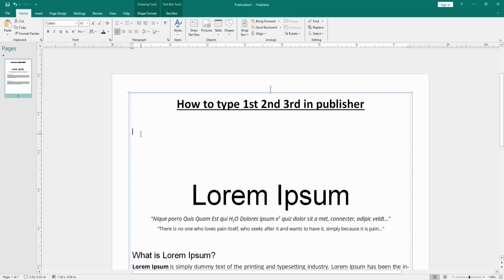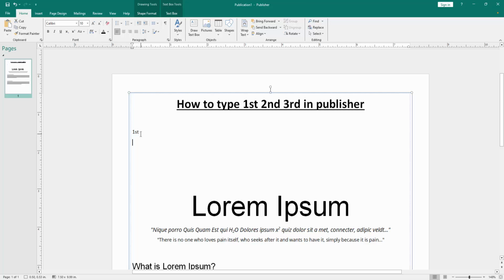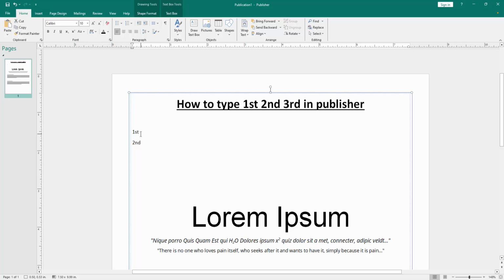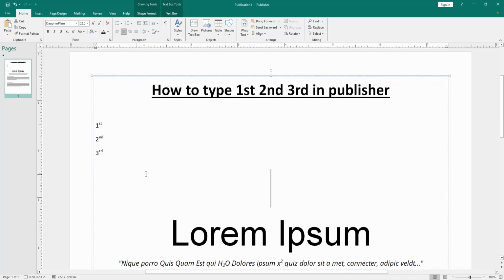How to type 1st 2nd 3rd in publisher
Assalamu Walaikum,
In this video I will show you, How to type 1st 2nd 3rd in publisher. Let's get started.